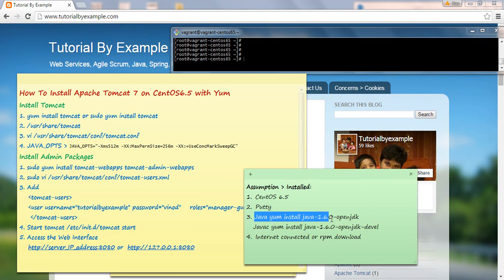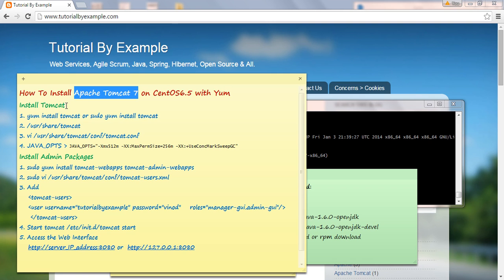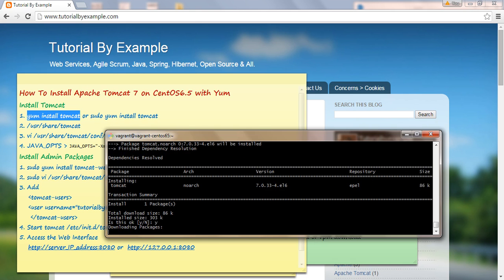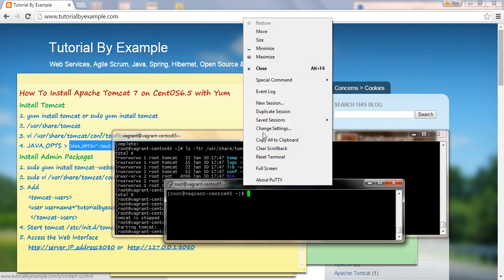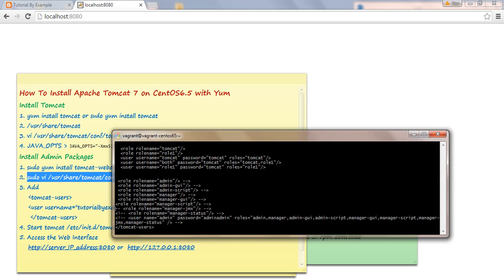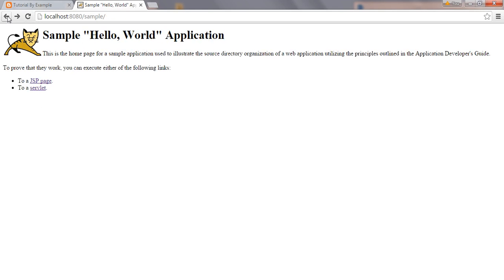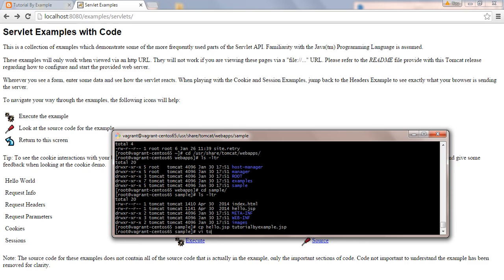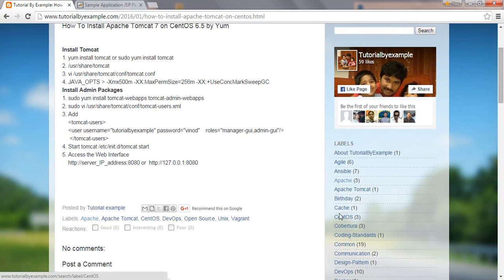How To Install Apache Tomcat 7 on CentOS 6.5 by Yum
How To Install Apache Tomcat 7 on CentOS 6.5 by Yum in Lunix,